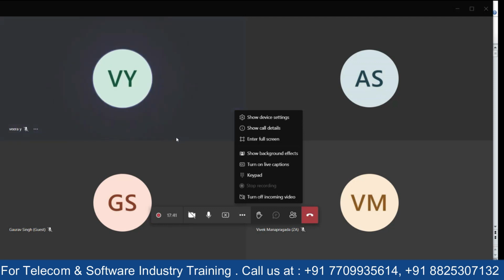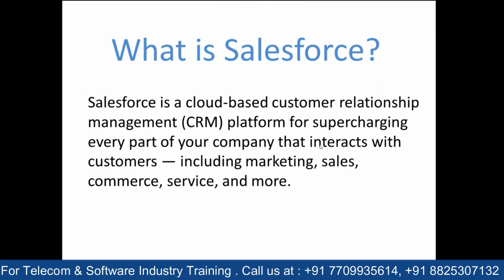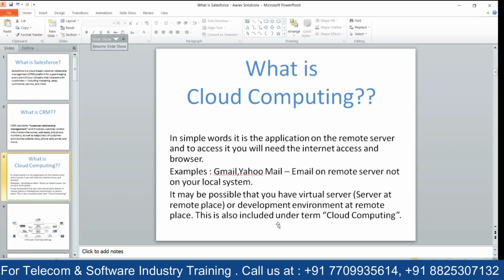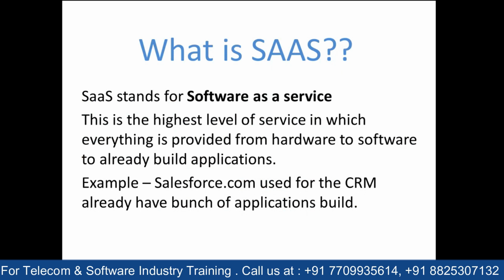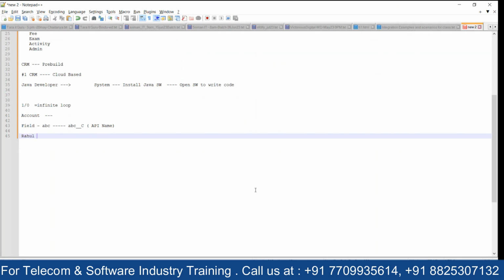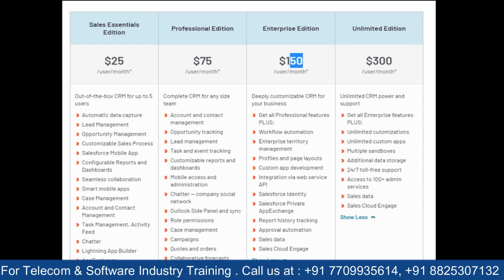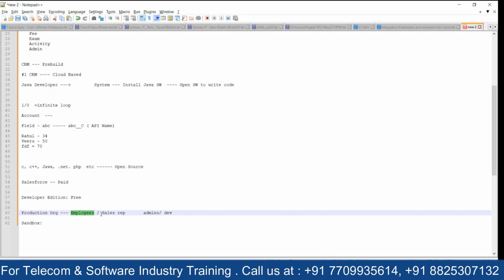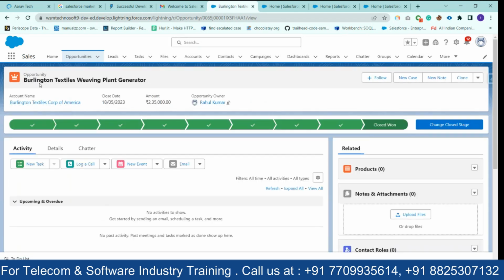Salesforce Administration DEMO | AARAV TECH SOLUTIONS | ATS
Welcome to our Salesforce Administration YouTube channel!

Are you interested in mastering the art of Salesforce administration? Look no further! This channel is dedicated to providing you with comprehensive and up-to-date tutorials, tips, and tricks for Salesforce administration.

Whether you're a beginner just starting out or an experienced admin looking to expand your skills, our videos have got you covered. We cover a wide range of topics, including:

Salesforce setup and configuration
User and profile management
Security and data access controls
Workflow and process automation
Reports and dashboards
Integrations with other systems
AppExchange app installation and customization
Lightning experience customization
Our experienced Salesforce administrators will guide you through step-by-step tutorials, explaining concepts in a clear and concise manner. We believe in hands-on learning, so you can expect practical examples and real-life scenarios to help you understand how to apply your skills in the real world.

We regularly upload new videos to keep you informed about the latest features, updates, and best practices in Salesforce administration.

We value your feedback and want to ensure our content meets your needs.

Happy Salesforce administering!

[Aarav Tech Solutions]